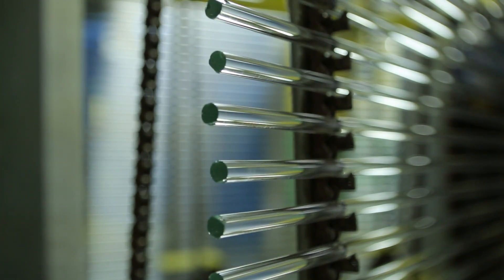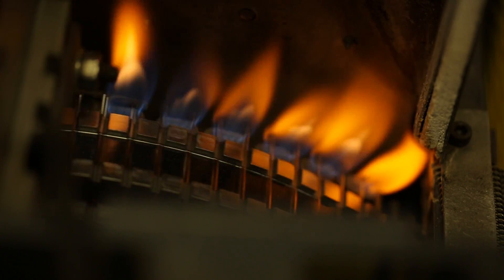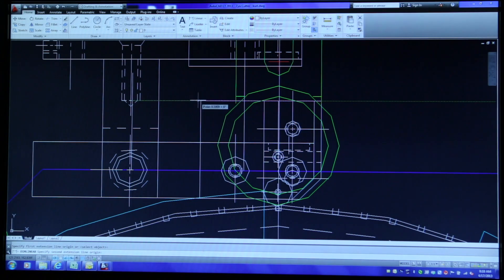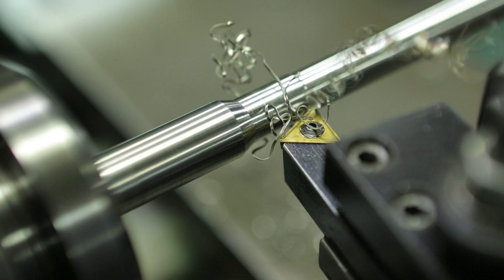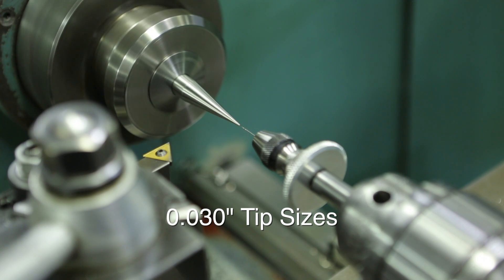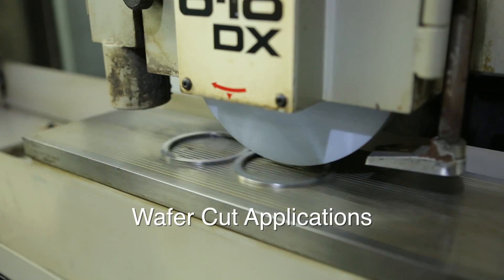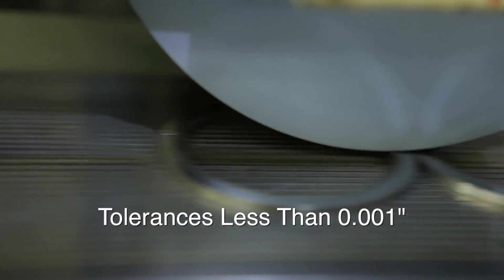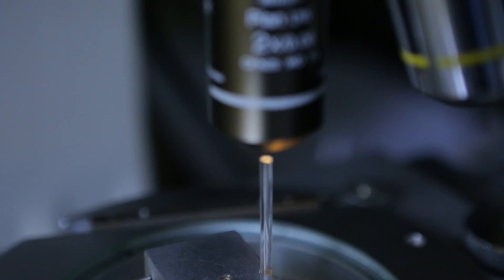Accu Glass Design and Engineering Solutions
Accu-Glass leverages internal design and fabrication capabilities to make tooling for the glass tube forming and glass finishing operations.